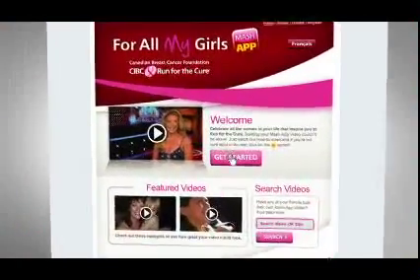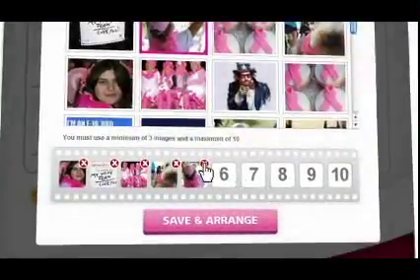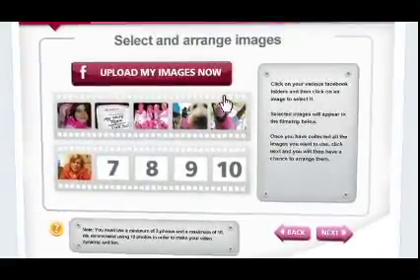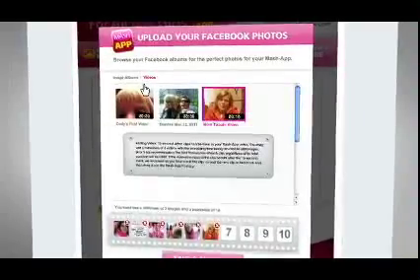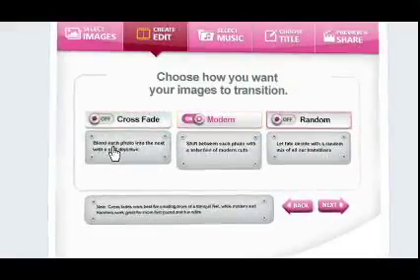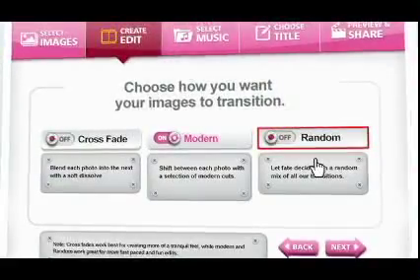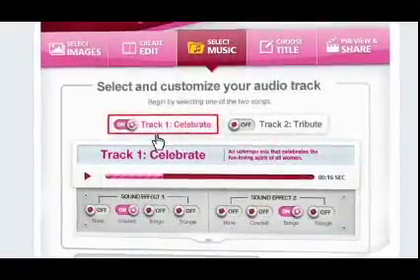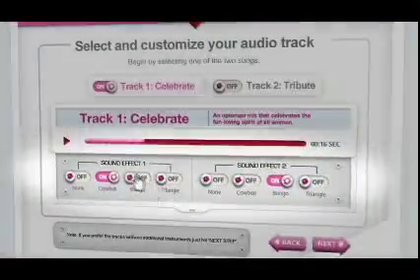CIBC Mash Up How-to Video